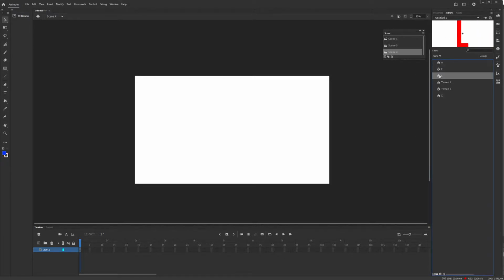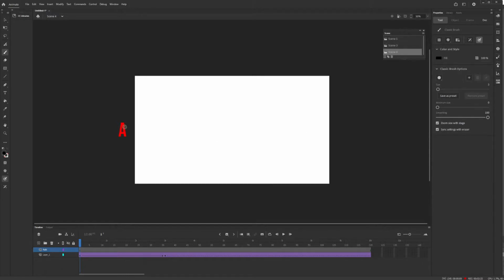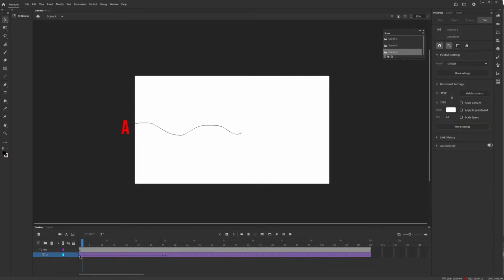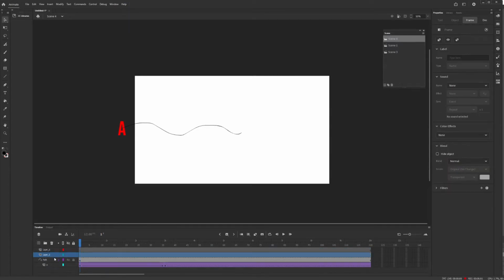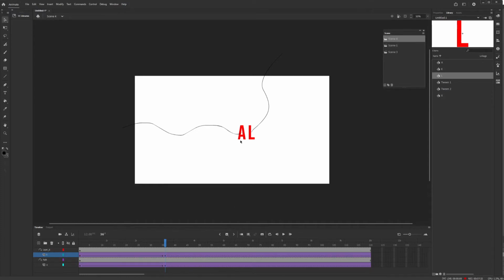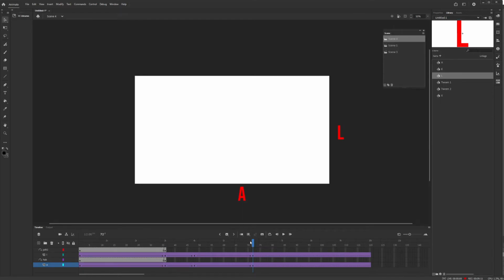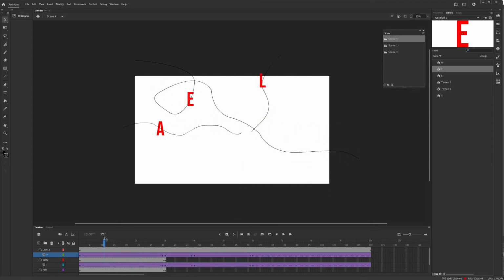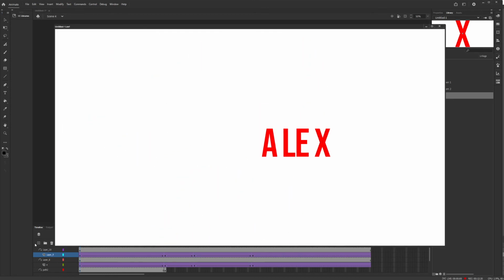How to Create a Custom Path in Adobe Animate CC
Animate Lesson:  Custom Path